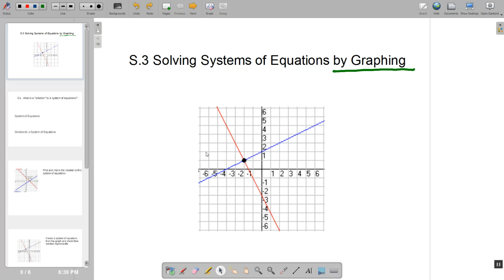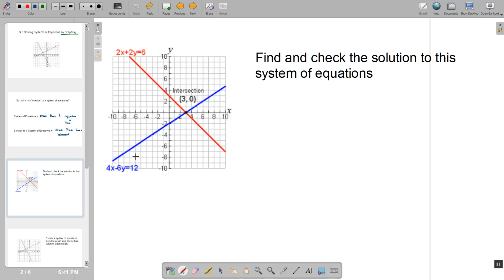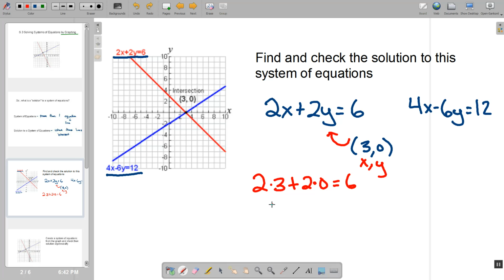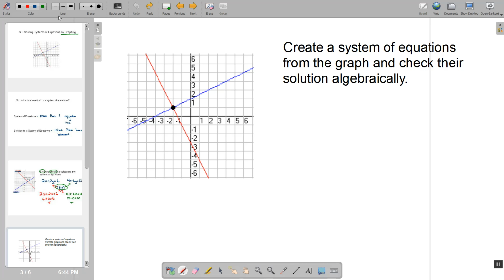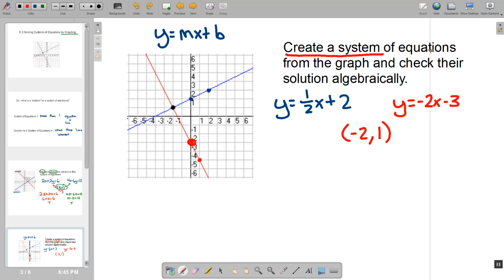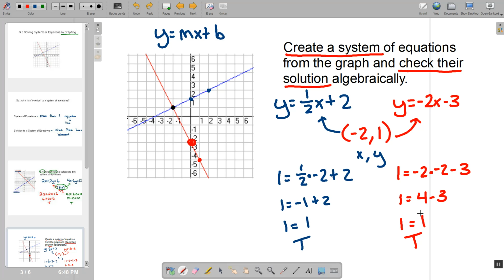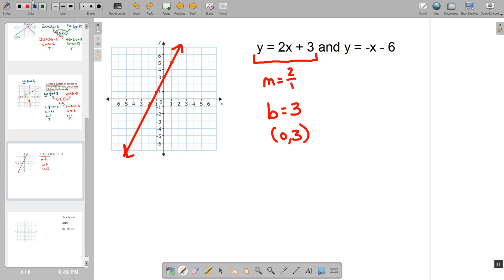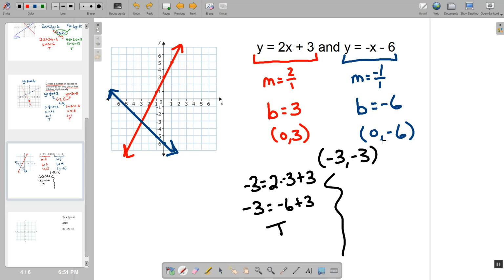S 3 Solving Systems By Graphing Original